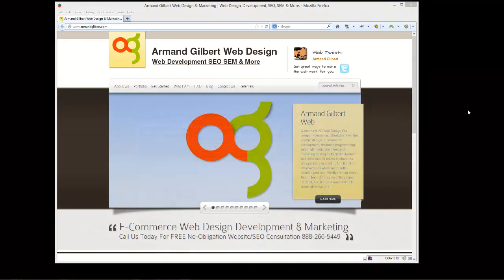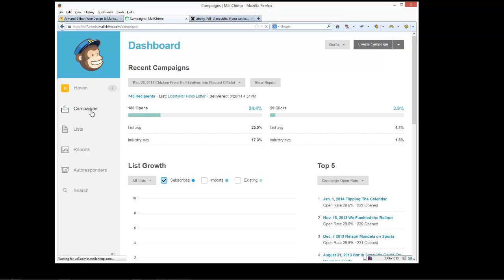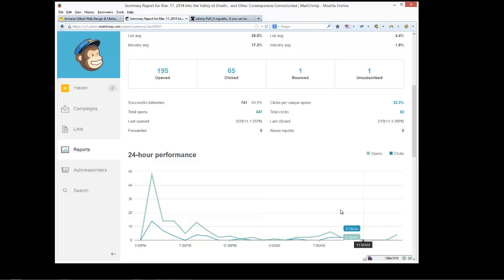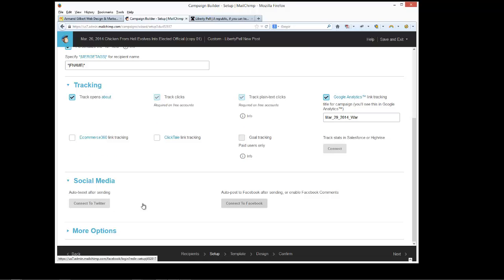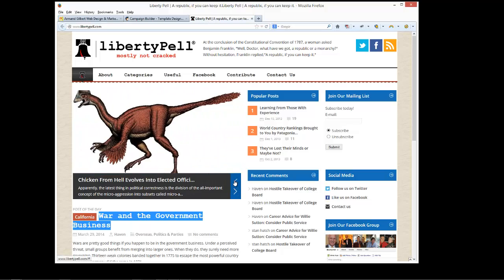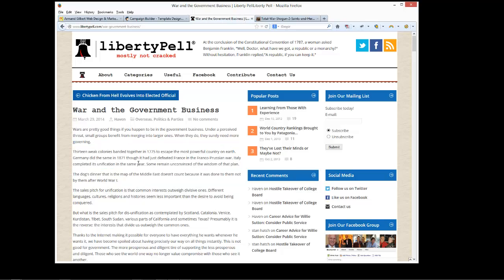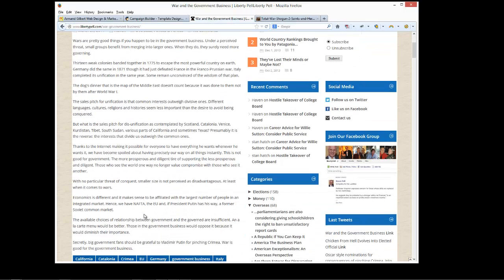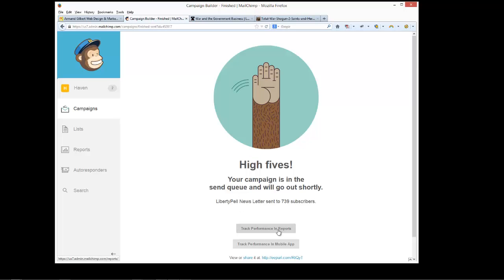MailChimp Emailer Tutorial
A simple introduction into MailChimp with step by step instructions for sending an emailer to your subscriber list.